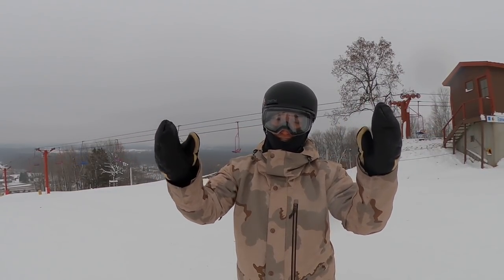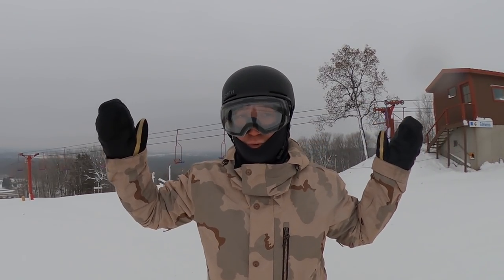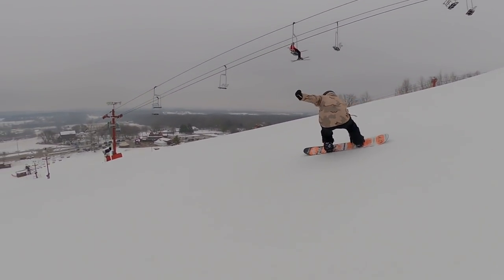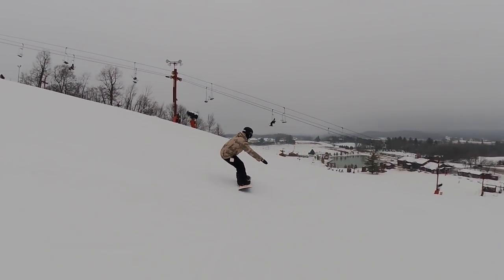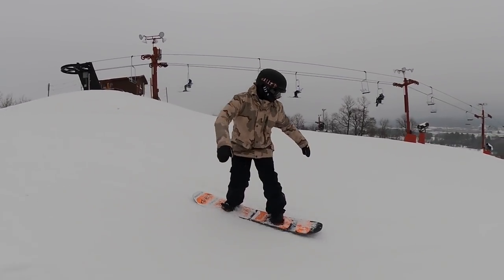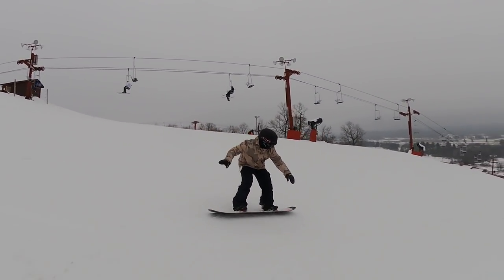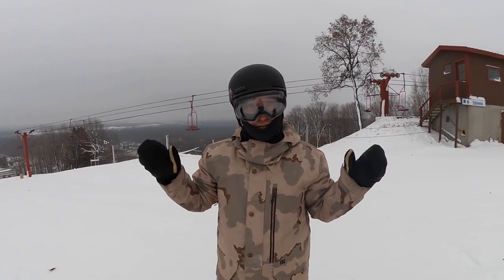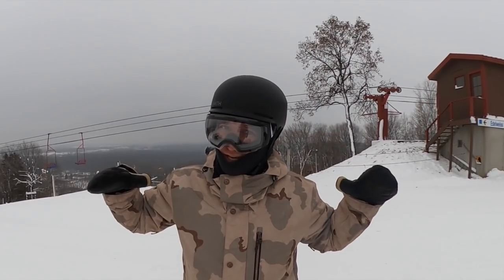How to Snowboard FASTER! Beginner Guide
This video will help 99% of snowboarders. A lot of people learn how to turn their snowboard but never learn how to snowboard fast while in control.

Mail Time:
Johnathan Buckhouse,

Get your own Snowboard Addiction Set up here:
Jib board
Tramp board with Bindings

Roman's Snowboard
Roman's Snowboard Boots

Social media!